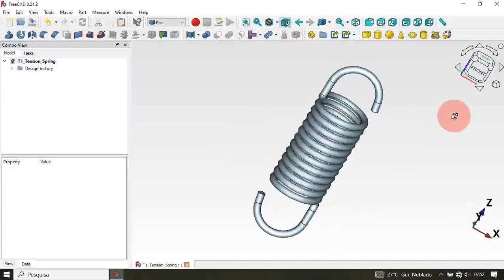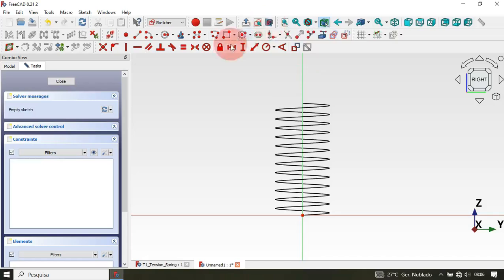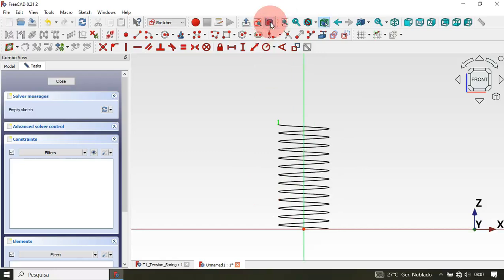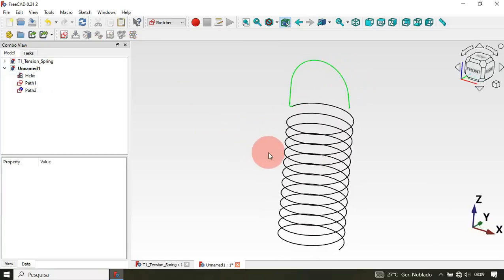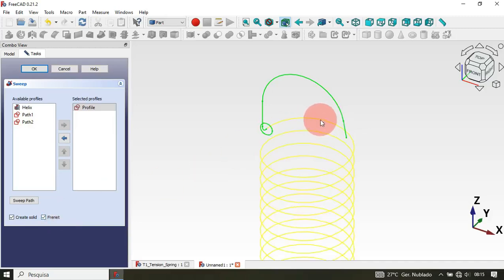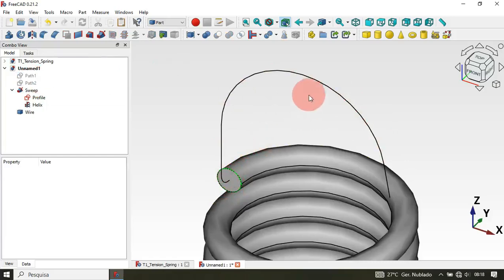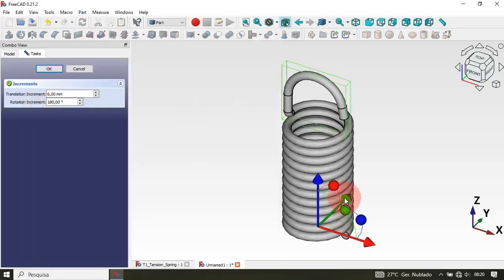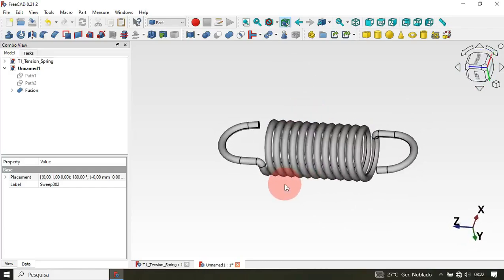FreeCAD 0.21 tension spring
Hello!
Here the video about how to easily design a tension spring in FreeCAD.